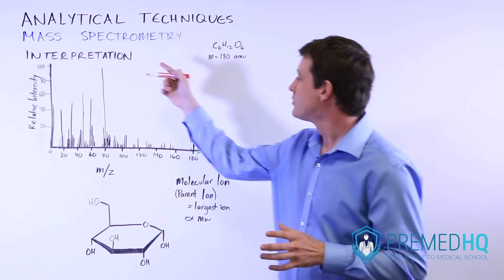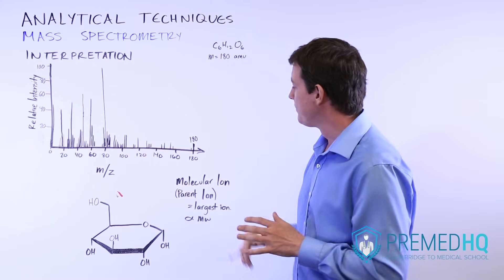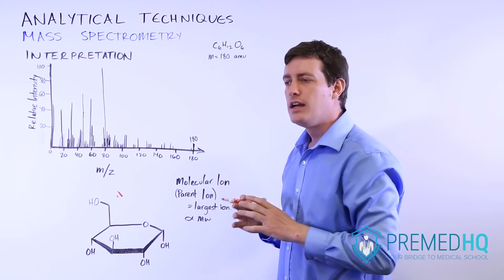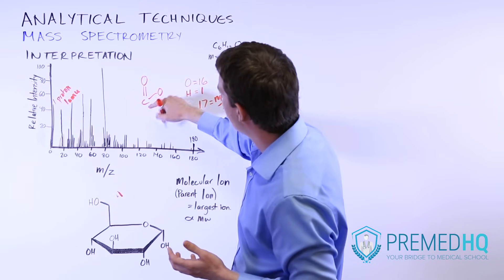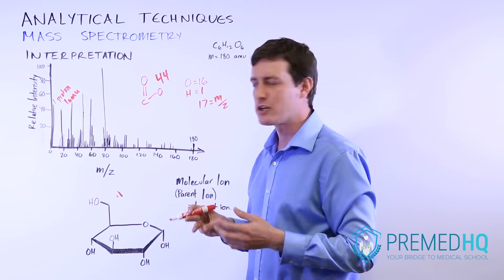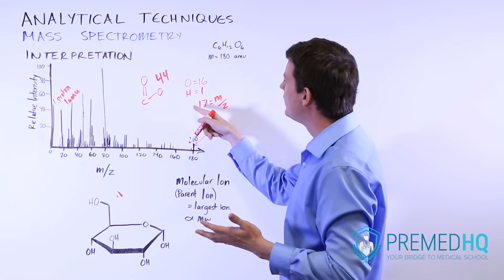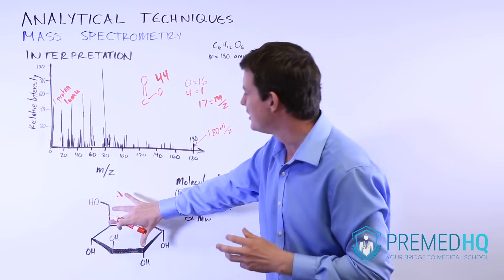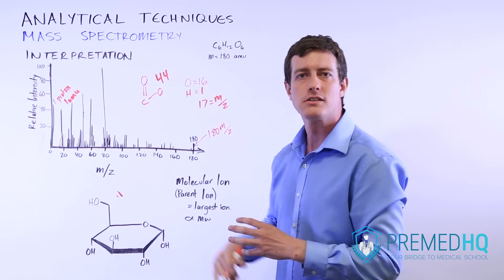Mass Spectrometry - Interpretation Made Easy!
If you found this lecture to be helpful, please consider telling your classmates and university's pre-health organization about our channel.

Analytical Techniques Part 9 - How to Interpret Mass Spectrometry Data

This topic is no longer tested on the MCAT. Before watching this one, make sure to watch the Introduction to Mass Spectroscopy video